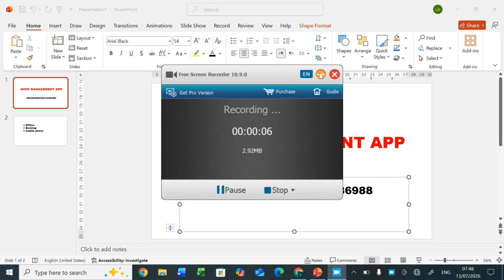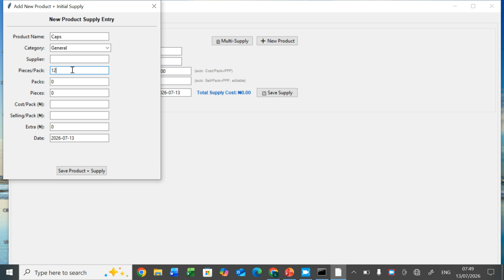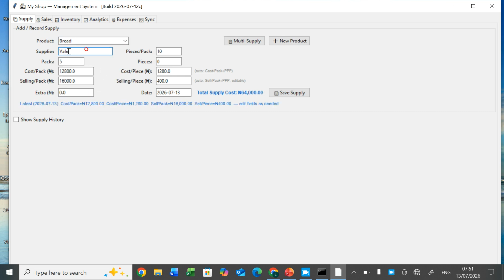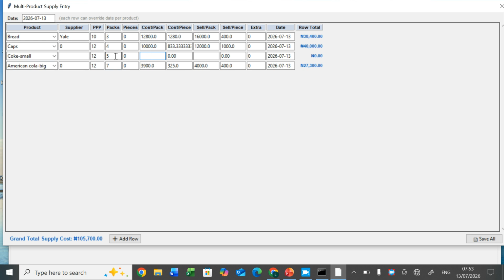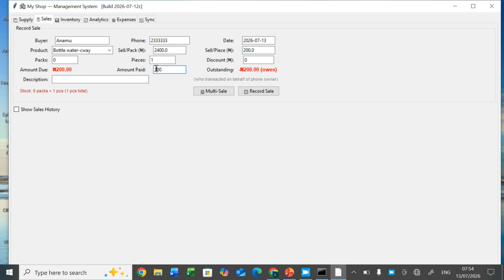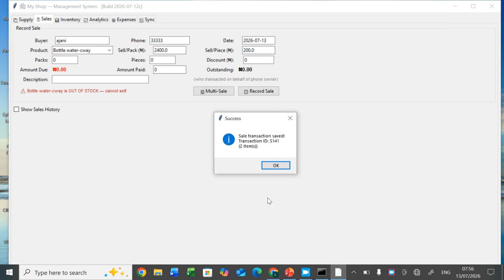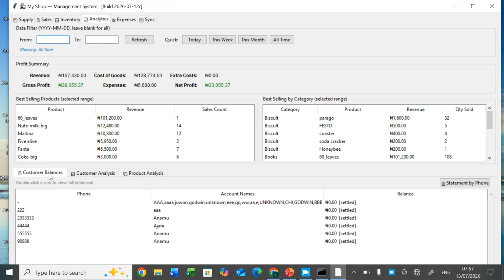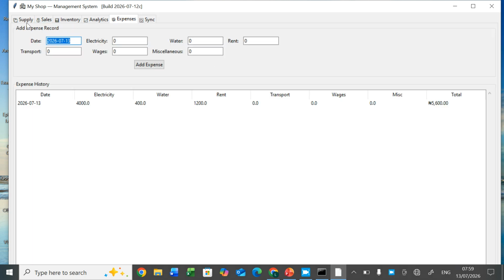Shop Management App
To record and analyse transactions in shops. stores or businesses or schools. It gives profits, inventories, sales, supplies and expenses. It also plots products performances.